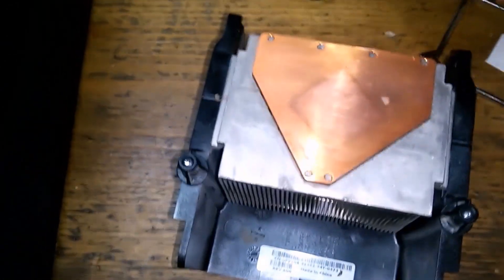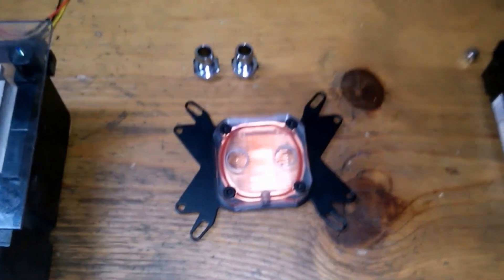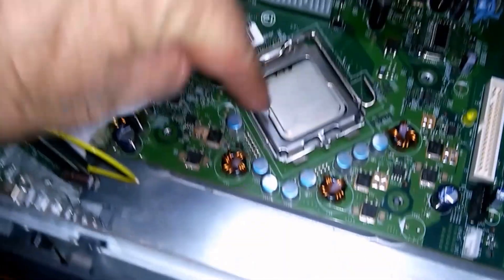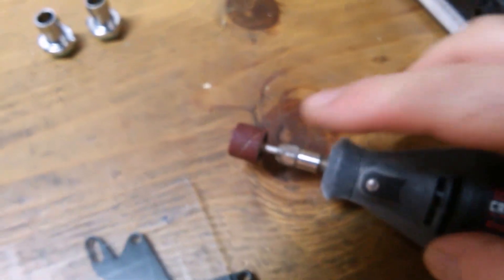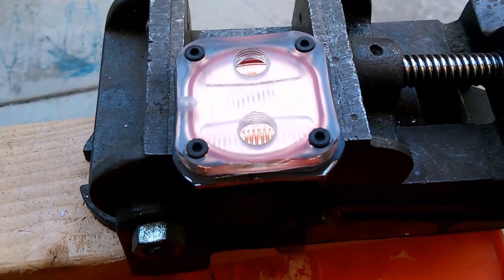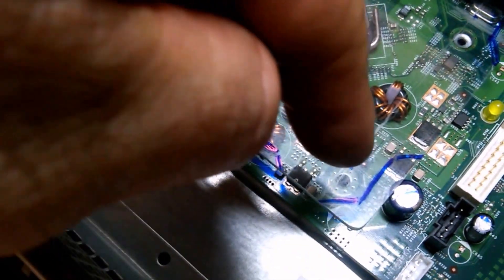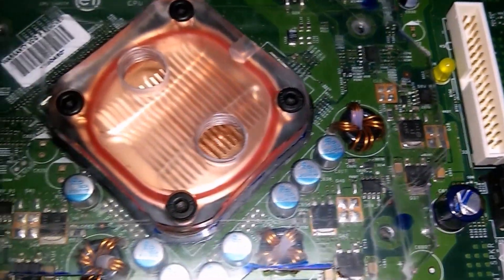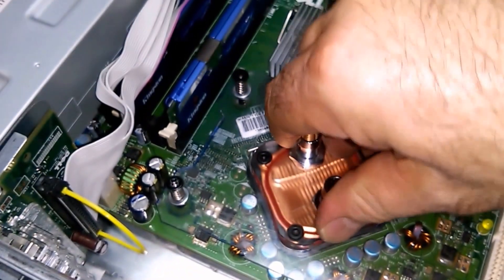Dell Optiplex BTX Water Block Mod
This tutorial will work for almost any water block, including AIO. Some blocks will be easier to work with than others. You should avoid round blocks altogether because of the caps near the CPU could be an issue. Optiplex Mini Tower owners have plenty of room for water cooling, everyone with DT's will have to get creative and be willing to cut the case. I'm still not sure if I can get all the parts installed INSIDE the case without sacrificing my DVD drive. It all depends how much radiator is needed. The audio is bad in a few places. The damn Cicadas sabotaged! Occasionally, the buzzing in the background is really BAD. I tried to clean it up the best I could.